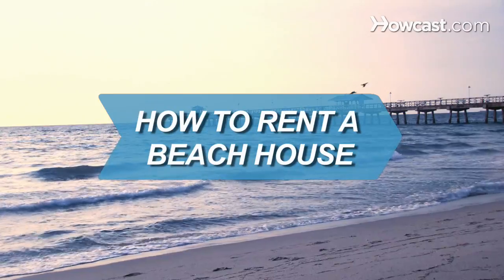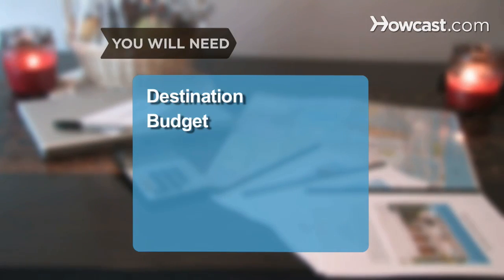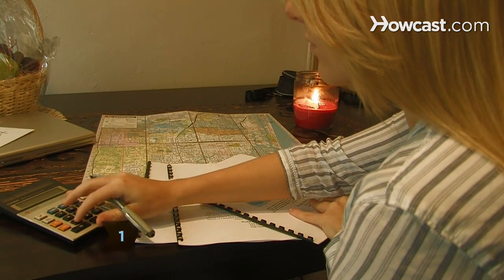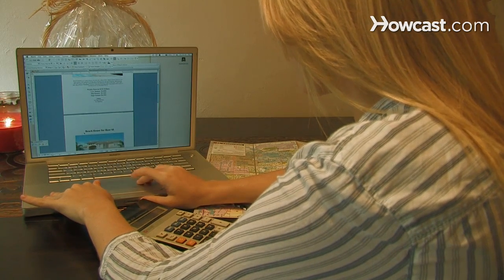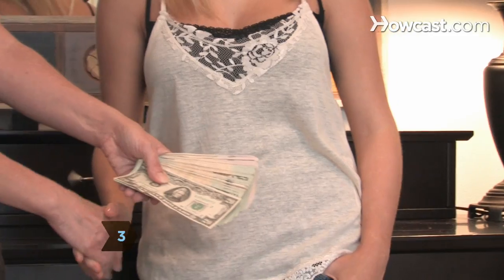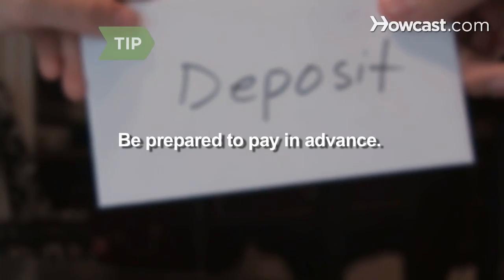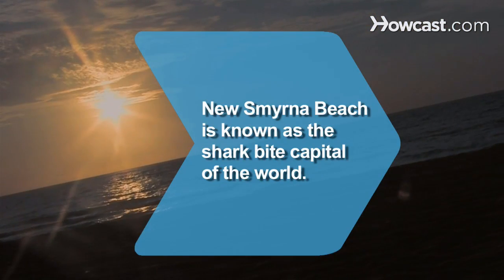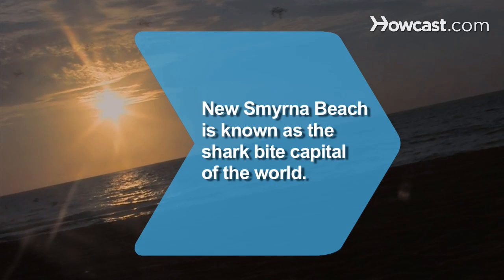How to Rent a Beach House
Going to the beach is a great getaway, and renting a beach house can make your getaway even better.

Step 1: Budget
Figure out how much you have in your budget to spend for a house. This will determine the types of houses to look for.

Step 2: Start early
Start looking as early as possible. Beach houses rent quickly, especially during peak vacation seasons.

Tip
Contact local visitors' centers for help in deciding which beaches to visit.

Step 3: Choose
Choose between renting from a private owner or from an agency. You might get a better deal from an owner, but a better selection from an agency.

Tip
Some owners want a deposit or the entire rent up front.

Step 4: Negotiate
Negotiate a price when you find a house you like. Depending on the season and your number of guests, you may get a deal.

Step 5: Be respectful
Be respectful of the owner’s rules for their house. You may lose your deposit if you aren’t.

New Smyrna Beach in Florida has been dubbed the shark bite capital of the world.